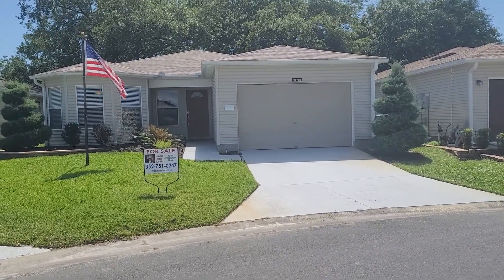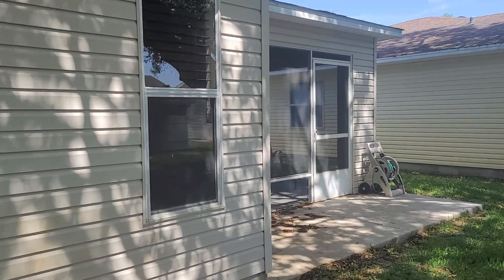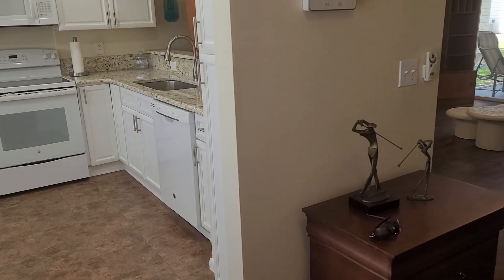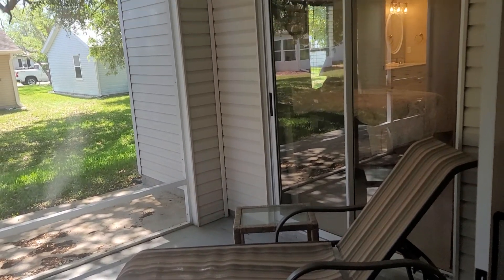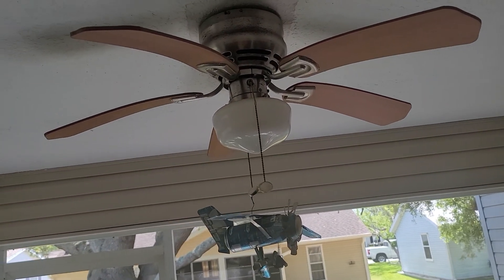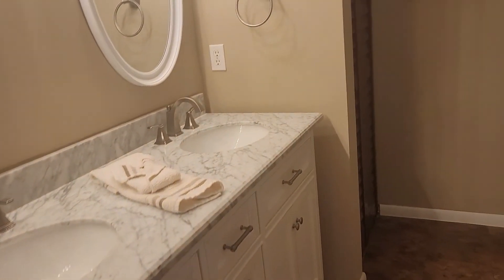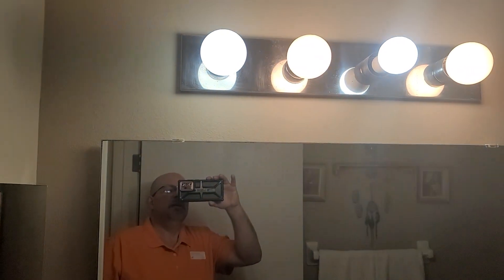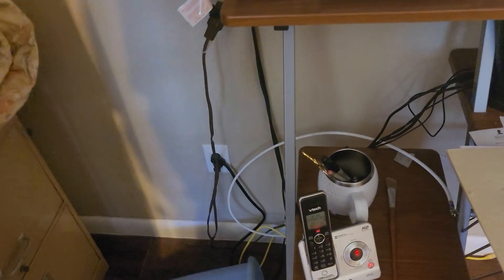32720 Westwood Loop, Leesburg, FL 34748